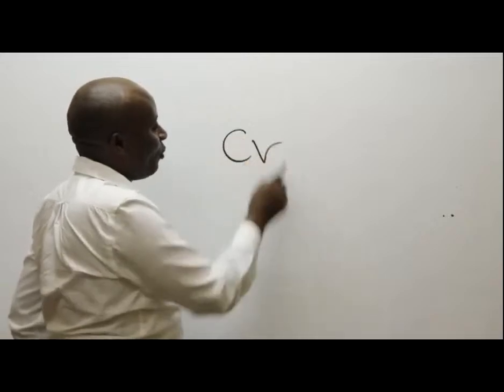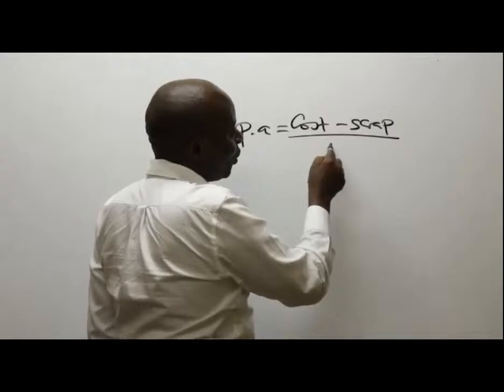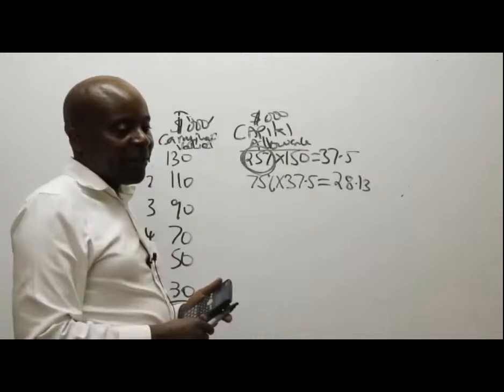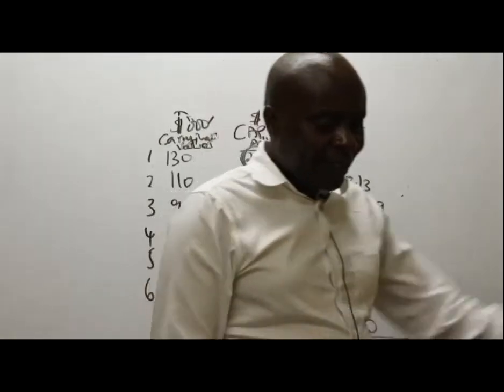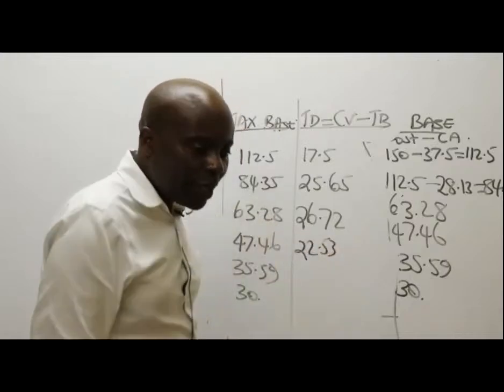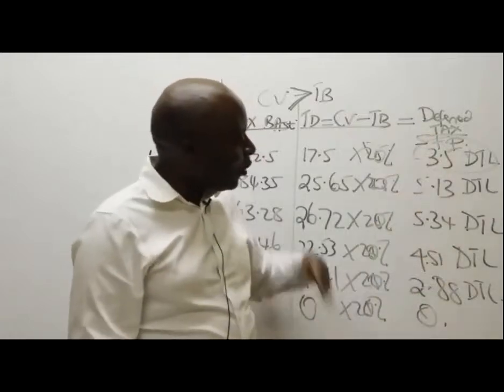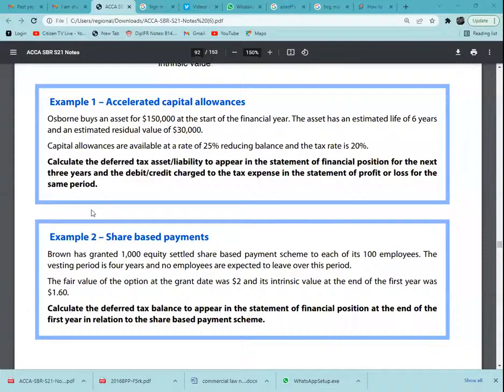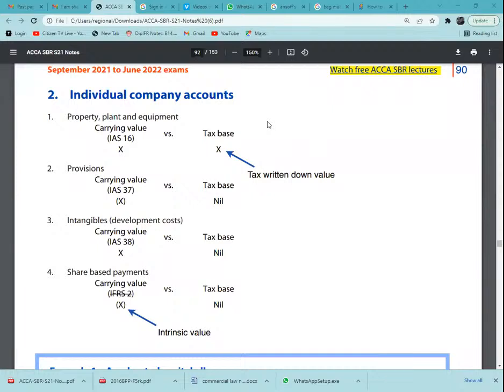Understanding Leases // Advanced Financial Reporting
In this video, we'll break down the complexities of leases, providing you with a clear and comprehensive understanding of the topic.